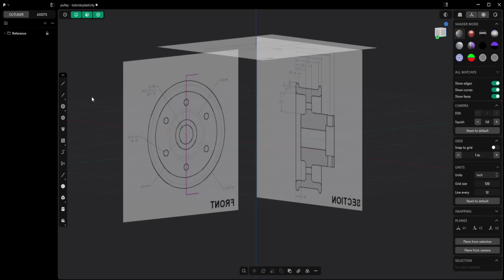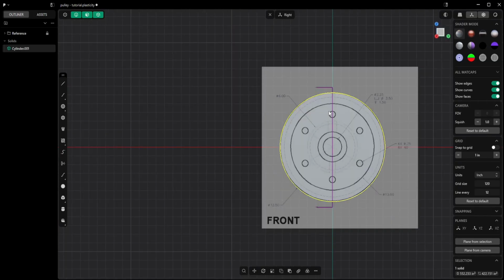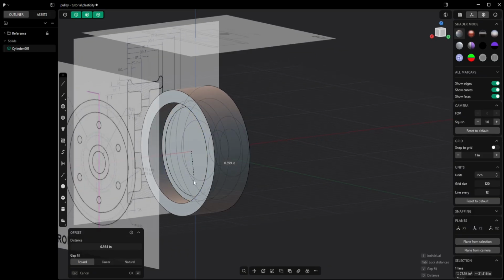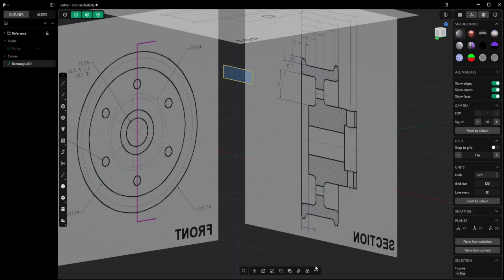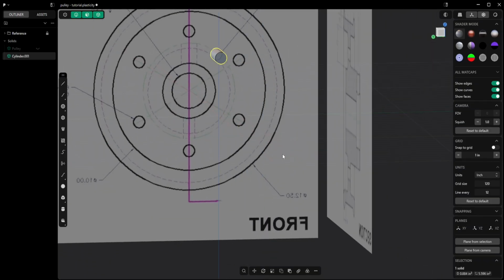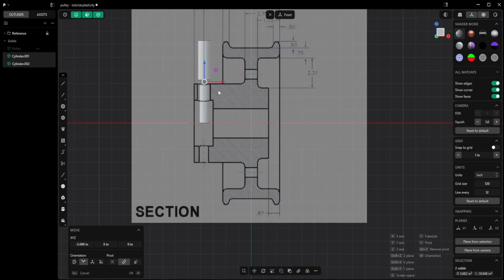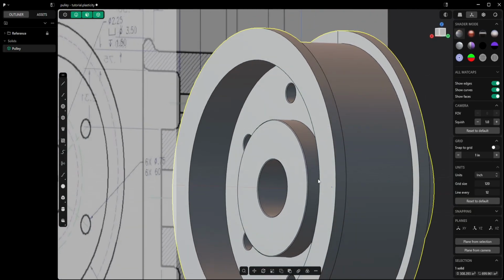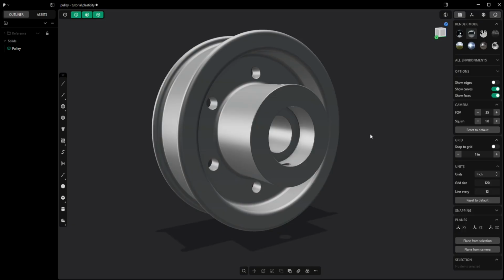Ready to Learn Plasticity? Let's Model a Pulley!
Learn to model a mechanical pulley in Plasticity 3D. This beginner tutorial walks you through creating functional CAD geometry.

Following up on my previous guide on setting up reference images, this video focuses on the actual modeling process. We will build the pulley from scratch, moving through the essential block-out phase to define the primary shape. This is an ideal project if you are searching for a beginner tutorial to practice basic modeling tools and precision in a CAD design environment.

You will learn the entire 3D modeling workflow required to take a concept to a final model. We will cover how to structure your parts, manage geometry, and refine your design for a clean, professional result. By the end of this session, you will have a solid understanding of how to construct mechanical components efficiently.

You can download a free 30 day trial of Plasticity

Contents of the video:
0:00 – Intro
0:38 – Modeling the Pulley
13:08 – Render Mode for Presentation
13:46 – Outro